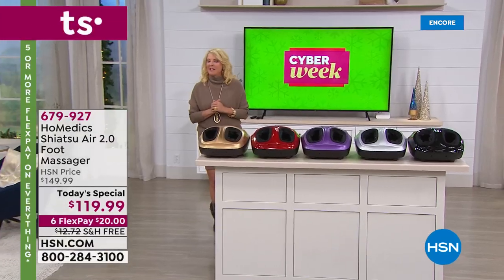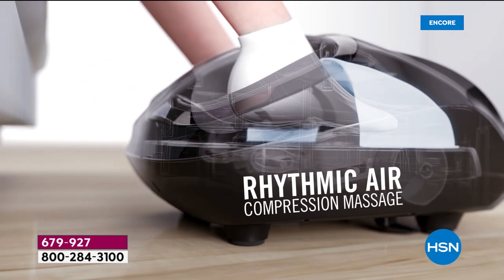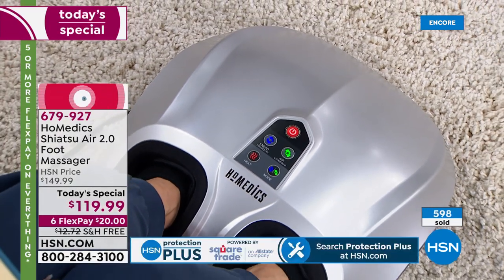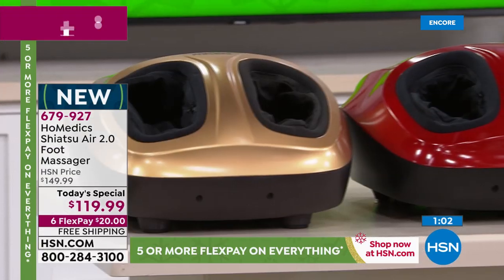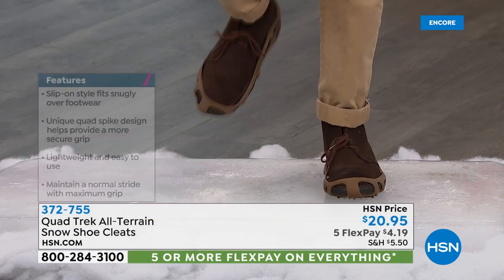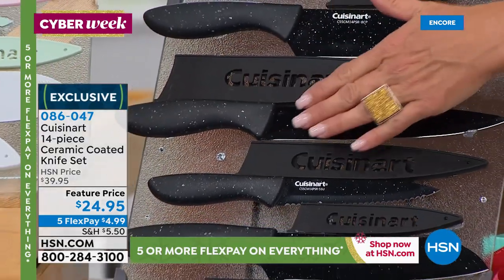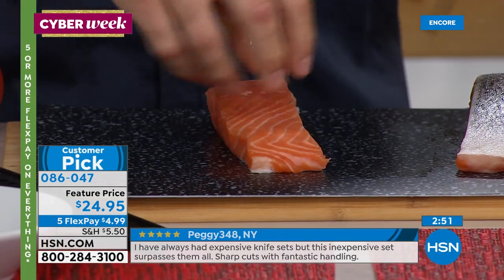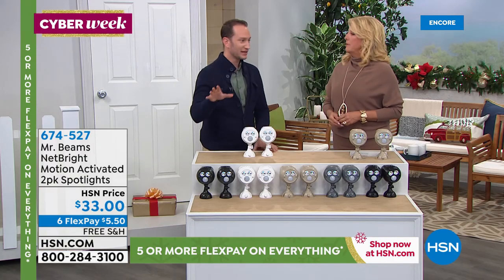HSN | Practical Presents 12.06.2019 - 06 AM